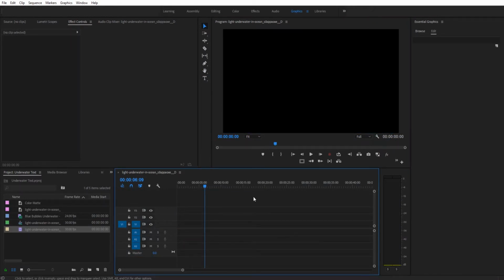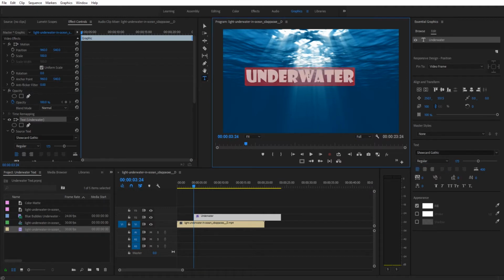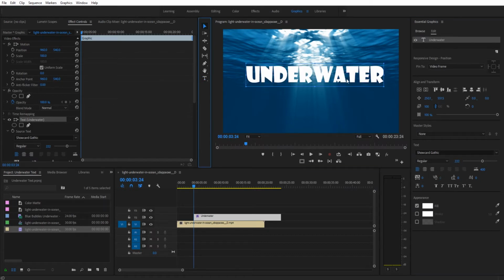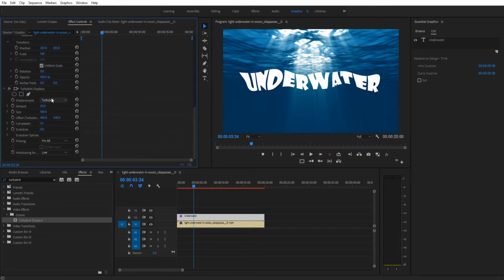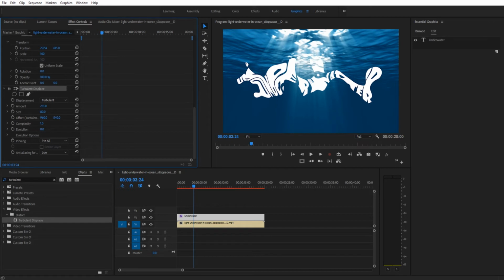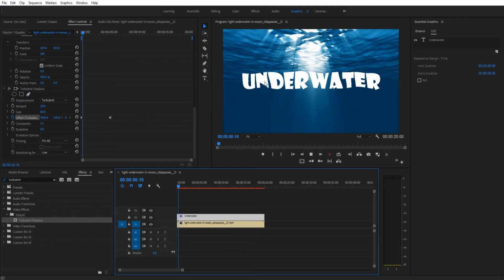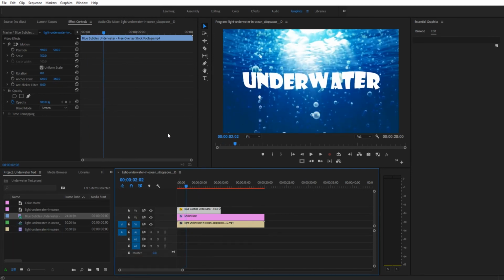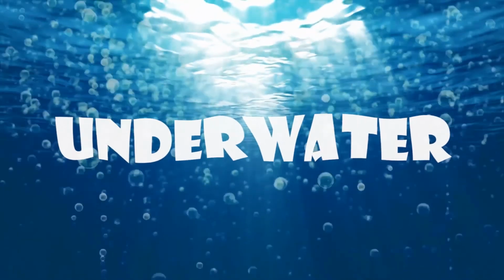How to Create Underwater Text in Adobe Premiere Pro CC (2018)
Today I go over a quick effect to create underwater text in Adobe Premiere Pro CC.